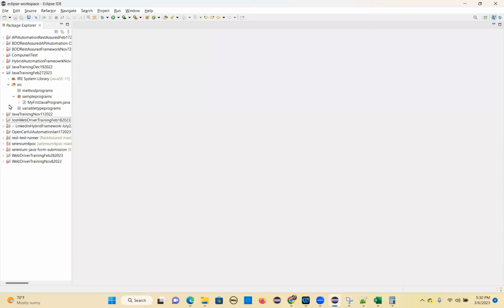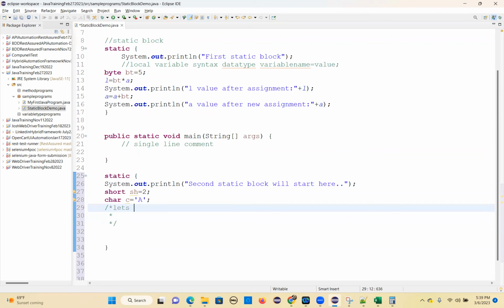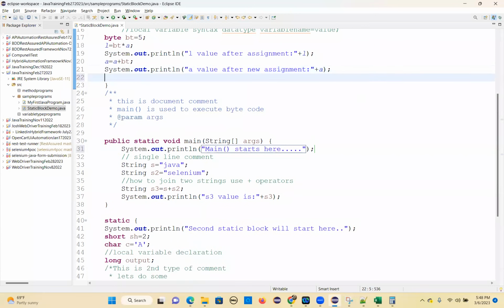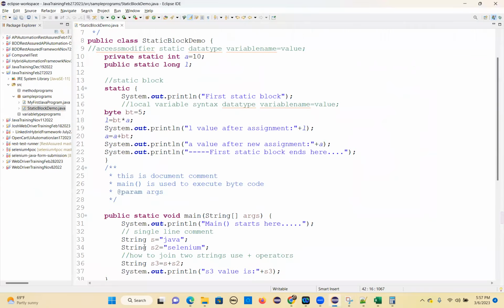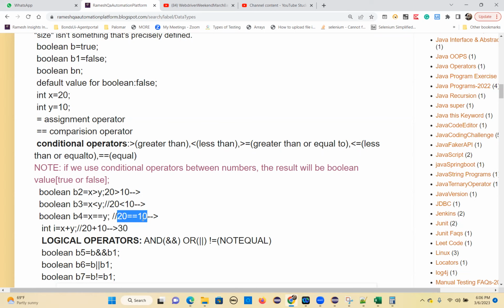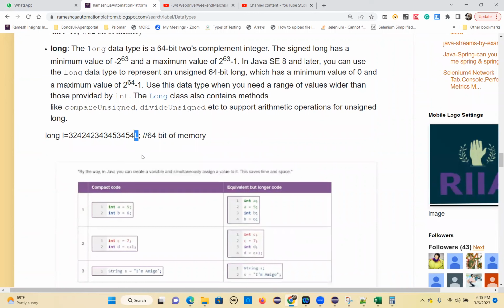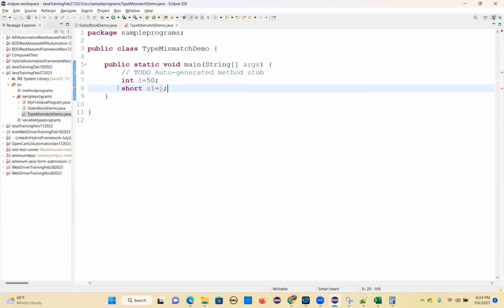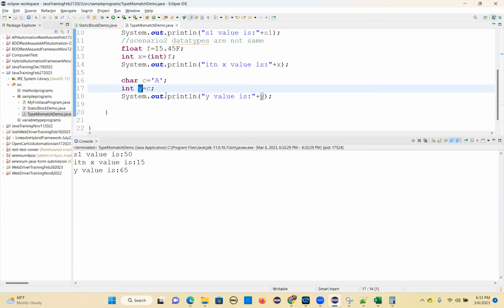CoreJava StaticBlock Program DataTypes Theory March 06 2023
StaticBlock Program
DataTypes Theory
Comments explanation